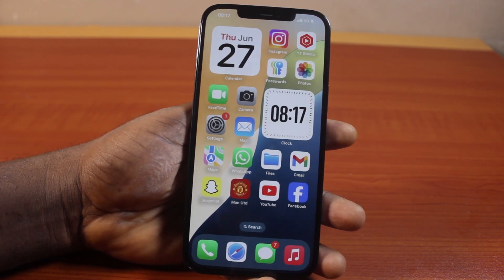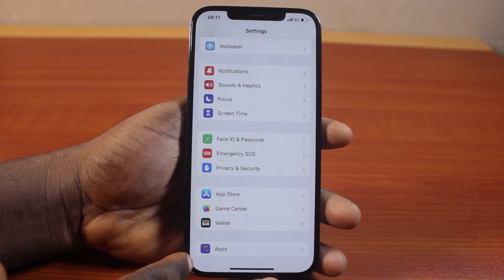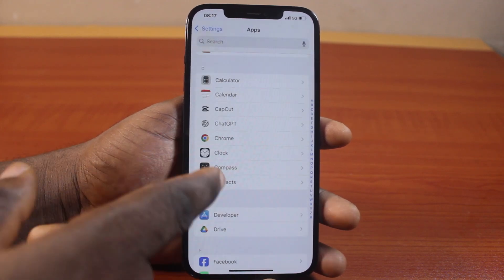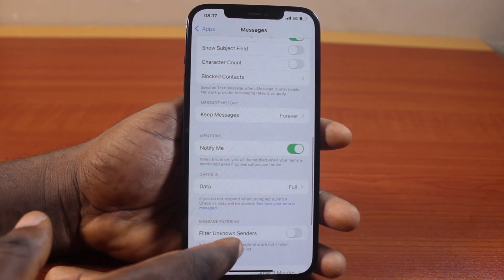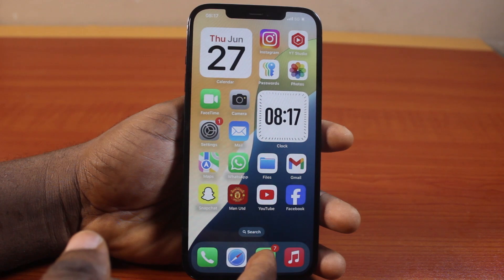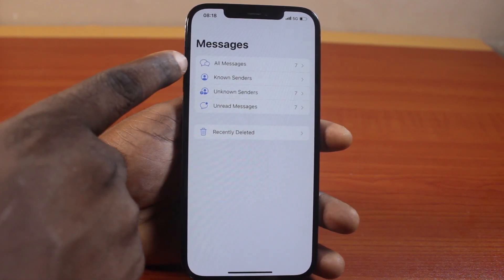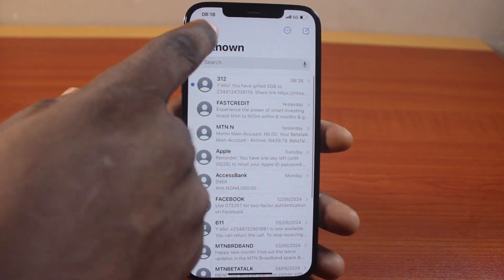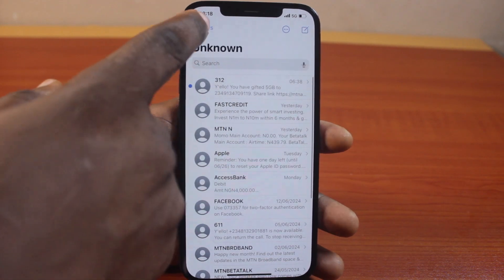How to Find Hidden Text Messages on iPhone on iOS 18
Here in this video, you will learn how to find hidden text messages on iPhone on iOS 18 by enabling filter unknown sources on your iPhone. With the filtering unknown sources on your iPhone messages app you can easily make unknown sender visible on your iPhone iMessage app.